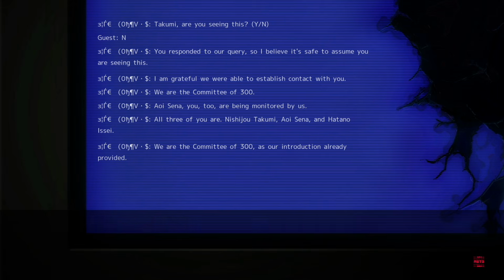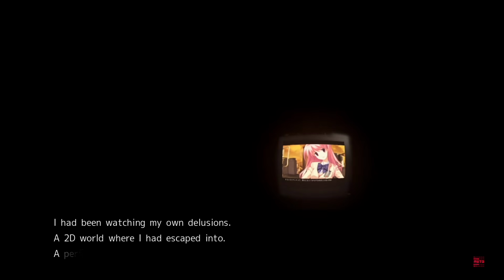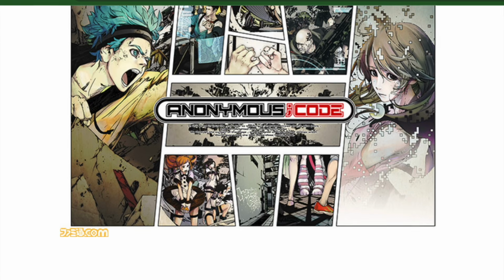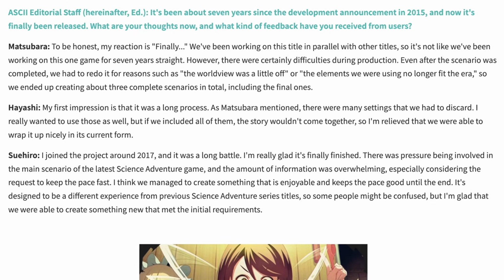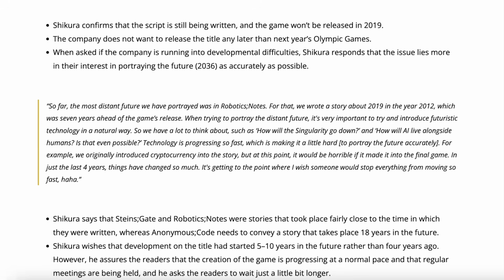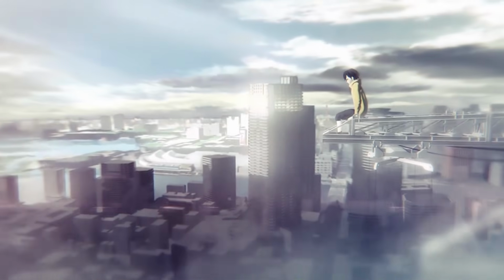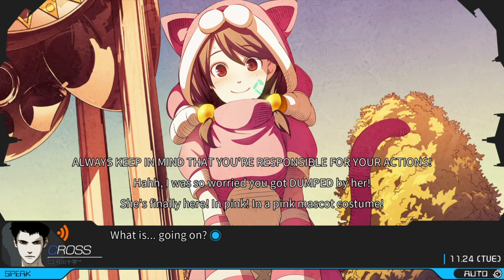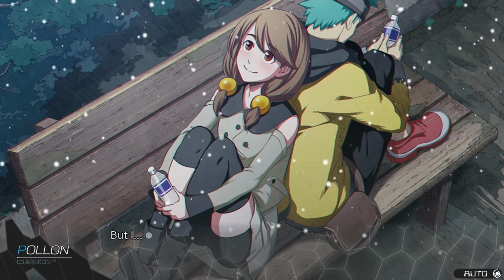The Chaotic Development History of Anonymous;Code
Anonymous;Code notoriously took over 7 years to develop. But most earlier mainline entries in the series were made within the span of 1-3 years. What made Anonymous;Code's development so chaotic and turbulent?

Seeing as Anonymous;Code just celebrated its 4th anniversary, let's take a look back at the chaotic development history of Anonymous;Code. This is the story of how arguably the most important SciADV entry, which every part of the series had been building up to, almost got cancelled.

Time Stamps
00:00 Introduction
00:24 Spoiler Warning
00:31 Project C.O.D.E. and the Origins of SciADV
04:56 The Origins of the Save & Load System and Anonymous;Code
09:23 Post-2017 Rewrites
14:57 The Retail Release
18:58 The English Localization and What Lies Beyond